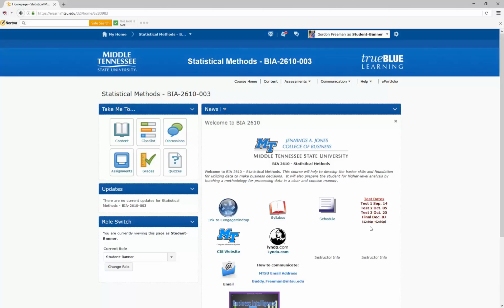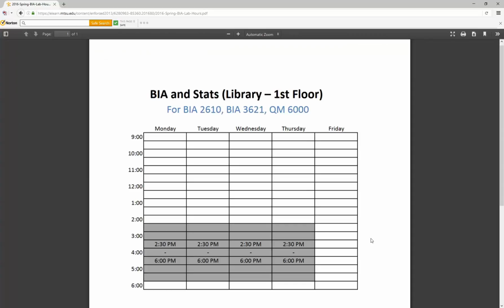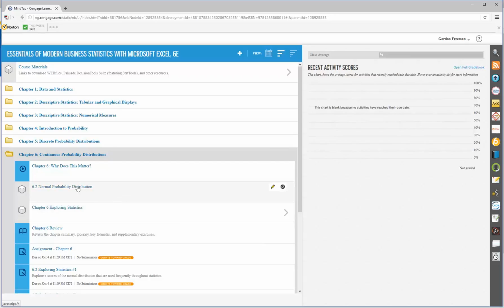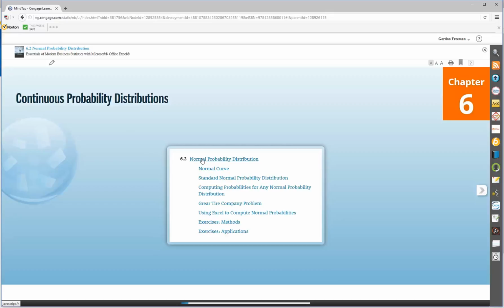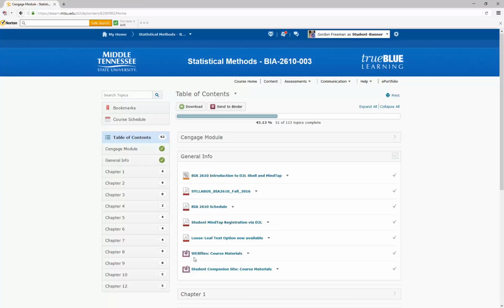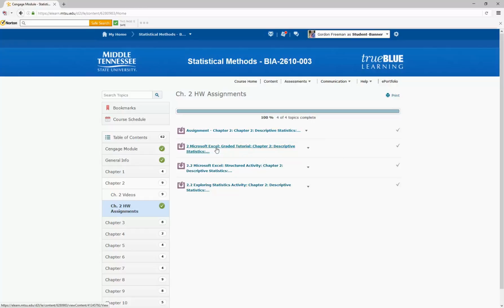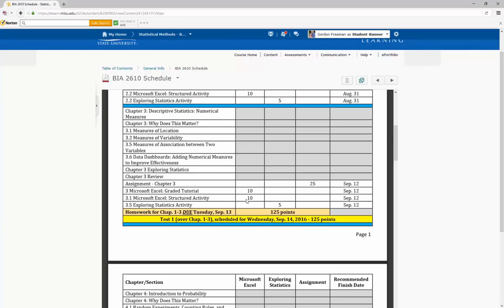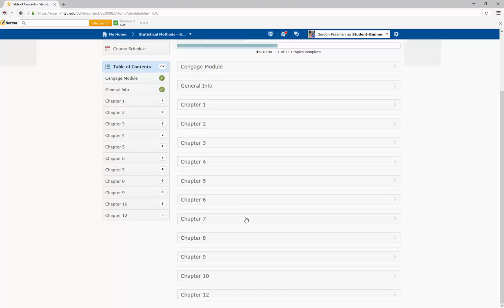BIA 2610 Intro V3